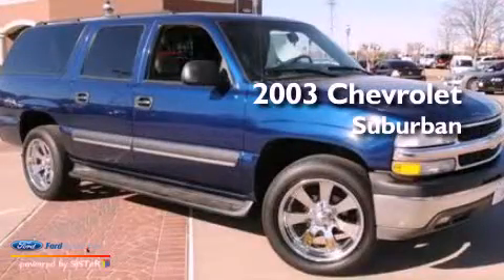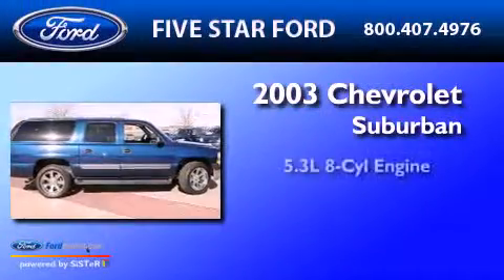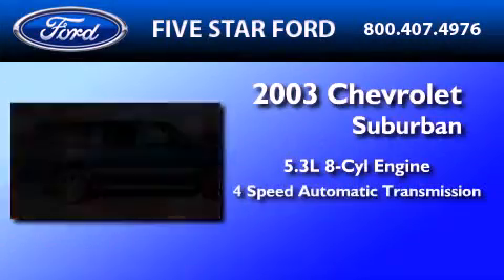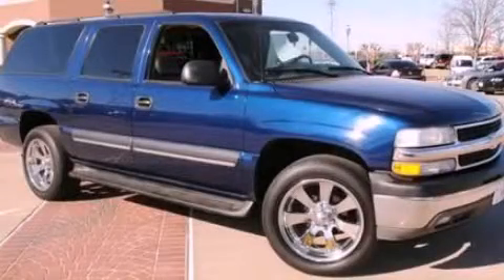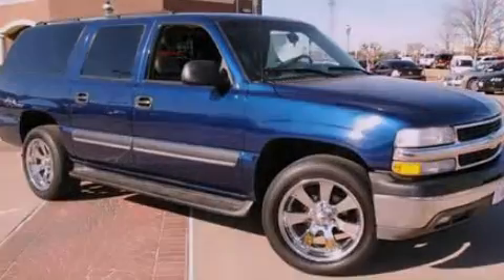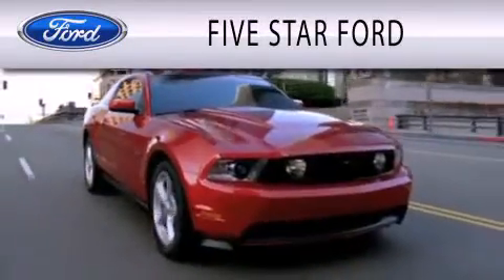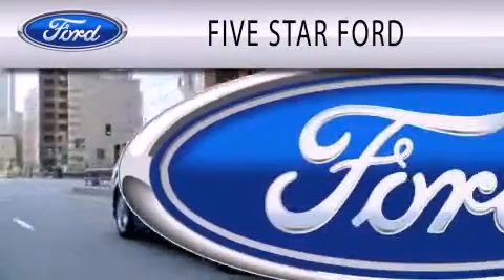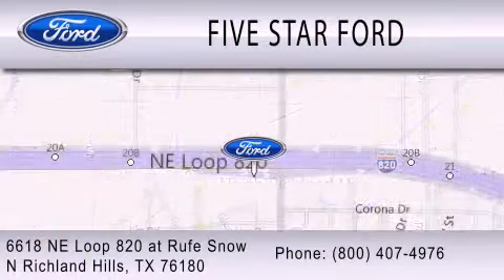2003 Chevrolet Suburban North Richland Hills TX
Year : 2003
 Make : Chevrolet
 Model : Suburban
 Engine : 5.3L V8 16V MPFI OHV FLEXIBLE FUEL
 Trans . : 4-SPEED AUTOMATIC
 Exterior : INDIGO BLUE
 Miles : 98,193

 Stock : C5247223D